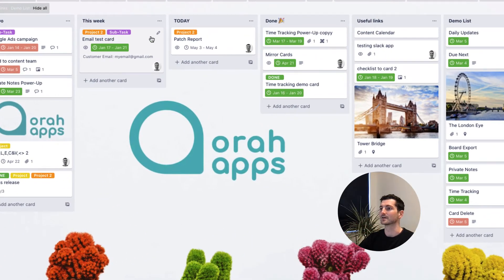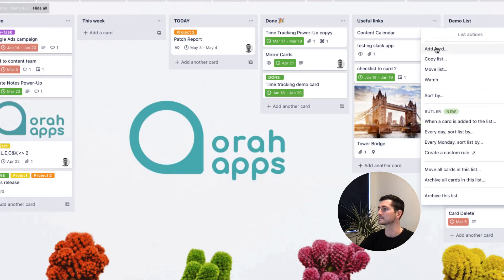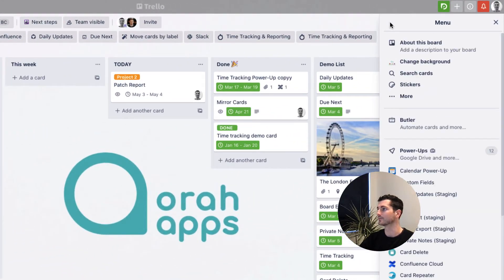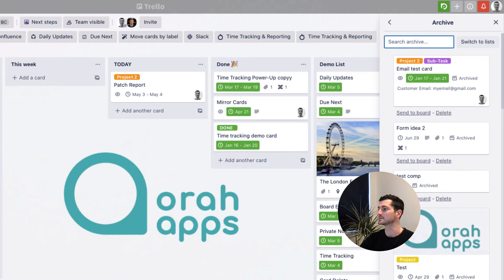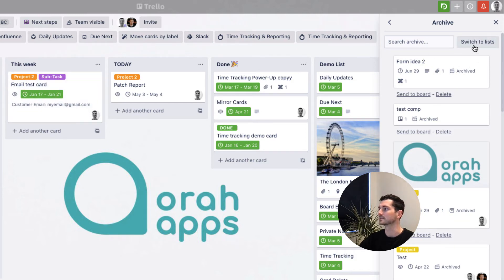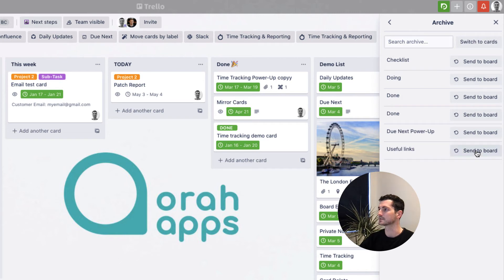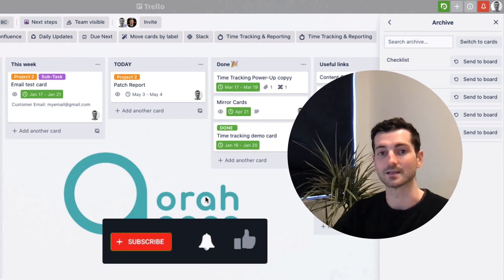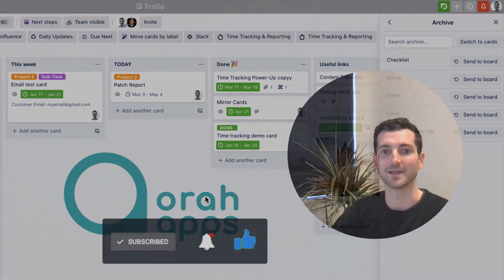How to Unarchive Trello - Cards and Lists - (Quick Tips Series)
How to unarchive a Trello card and list.

Have you managed to archive a card in Trello but are not sure how to get it back?! I'll show you how in this quick tutorial video.

If you are interested in another way of removing cards from Trello check out Card Delete to remove cards 100%

Dan

Table of Contents:

00:00 - Start
00:12 - How to archive Trello Cards and Lists
00:19 - How to archive Trello Lists
00:26 - Unarchive Trello Cards
00:46 - Unarchive Trello List